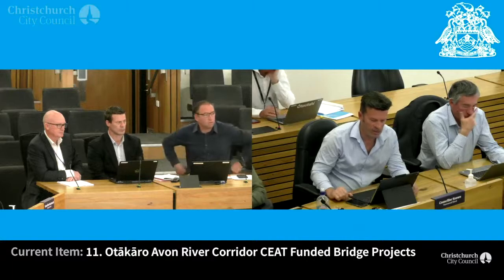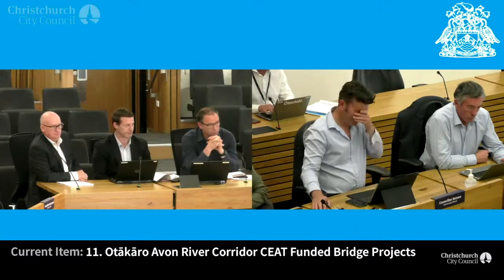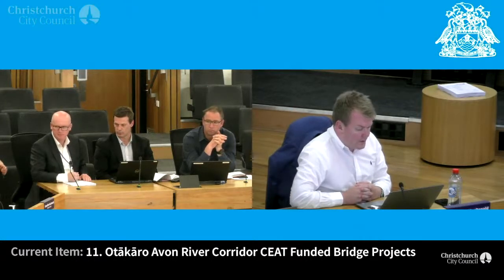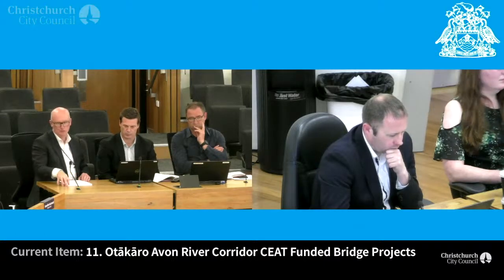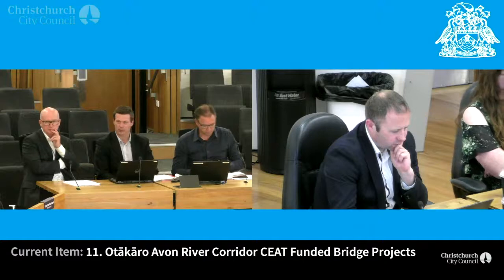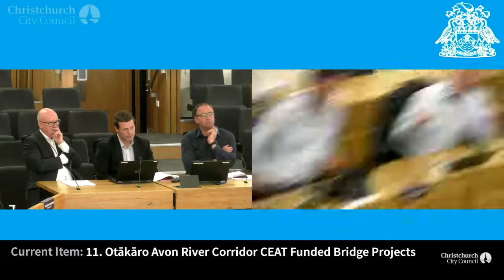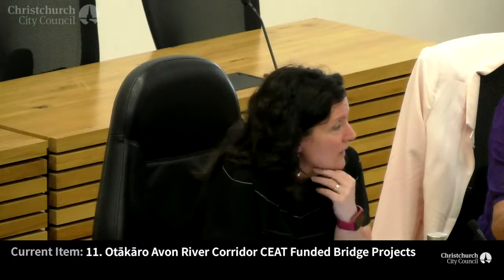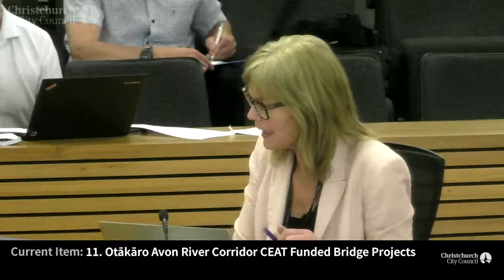05.11.20 - Item 11 - Otākāro Avon River Corridor CEAT Funded Bridge Projects